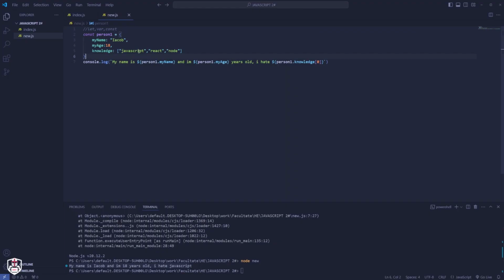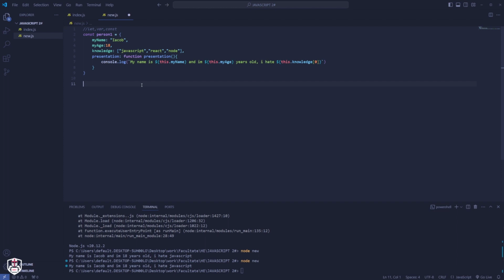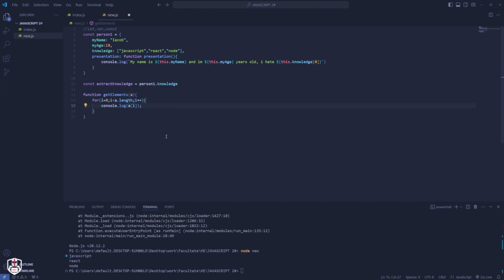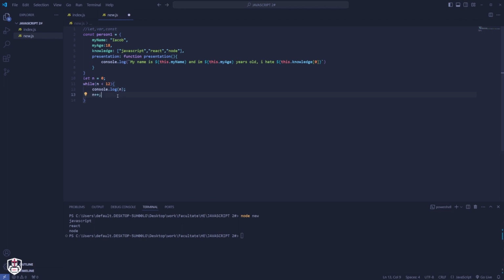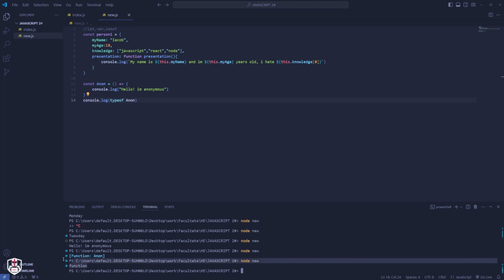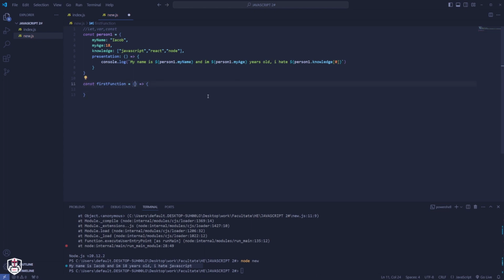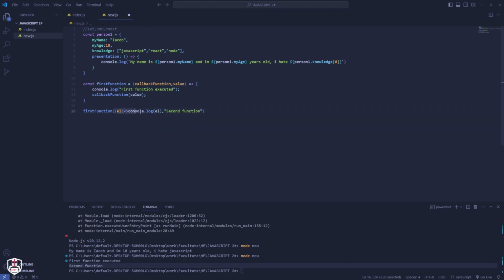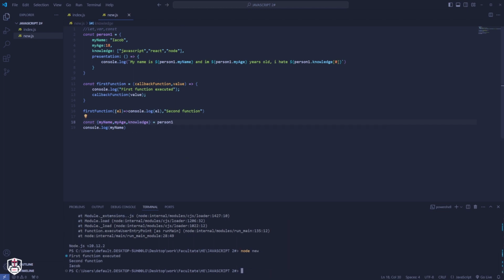Hardcore Entrepreneur 4.0 | 2# JavaScript Essentials Pre-Webinar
Welcome developers! Here you will find the second of two really short and essential videos of javascript were we will get ready for the React Native webinar that im holding this Sunday April 28th.
This is a video to build some base on this amazing programming language, but for deeply understanding of its beauty i suggest you to search fuller tutorials ( or stick to my channel and see my future free Javascript course :D )